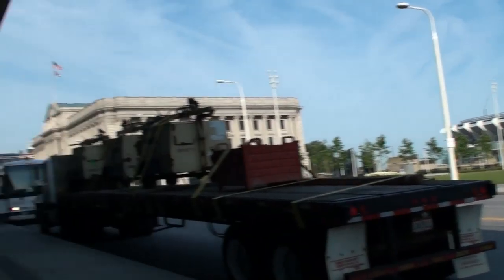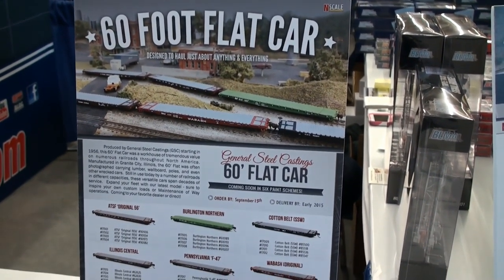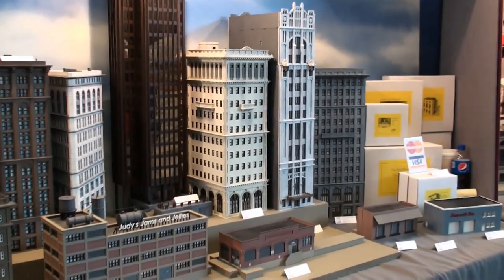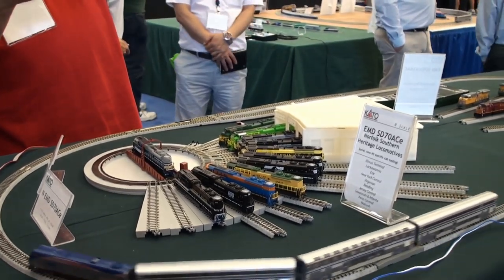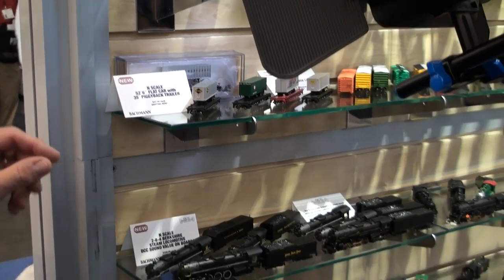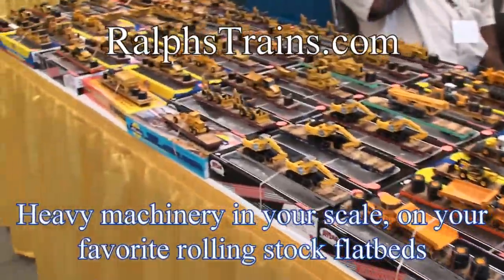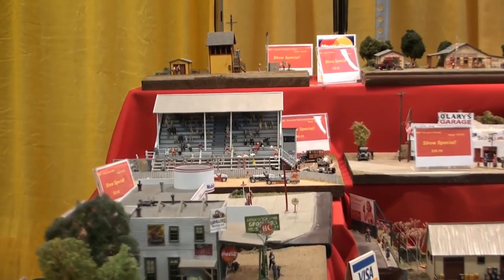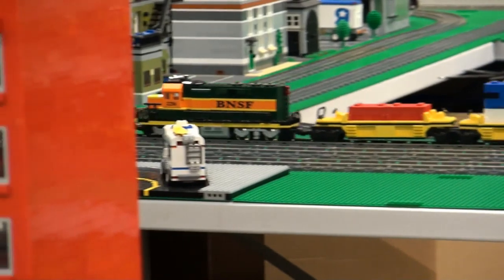Part 1 - 2014 NMRA Train Show Visit - Vendors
Part 1 of my trip to Cleveland, OH for the 2014 NMRA National Train Show.  I take you to a lot of vendors who make a wide variety of products in various scales, I will be focusing on N Scale products.  Part 2 will focus on the layouts and details of some of the awesome displays.